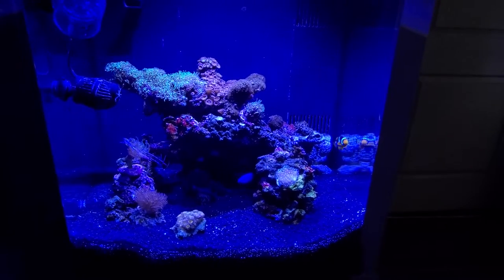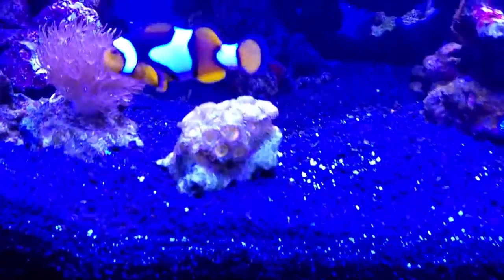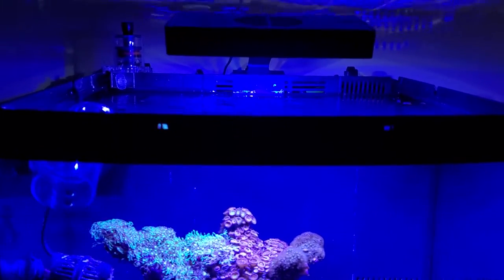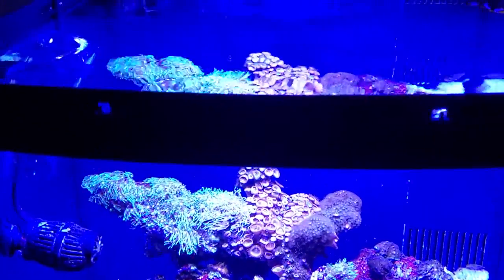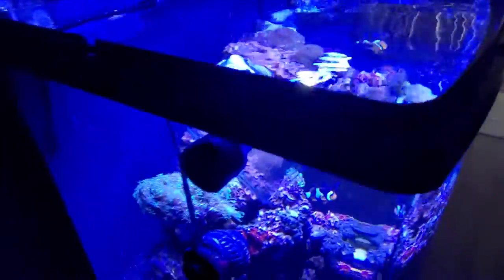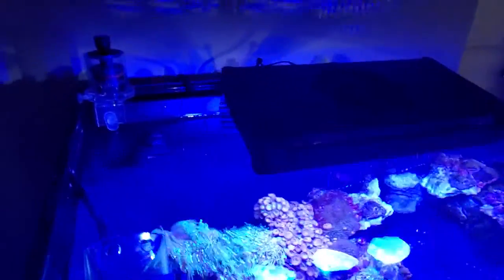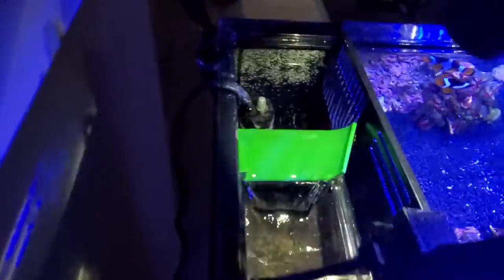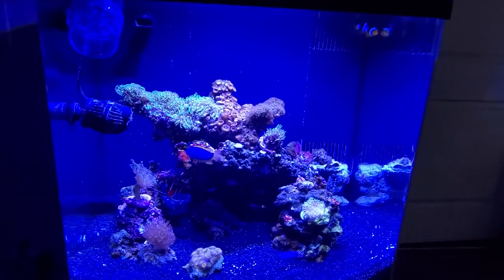Coralife Biocube 32 Review, Tips and Upgrades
I wanted to give you guys some tips and suggestions on upgrades for the Coralife Biocube 32, if you really want to keep your tank healthy for a long time, I suggest you use the recommended upgrades. I forgot to mention in the video that I also recommend an Automatic top off system. I linked below the one I use, I had the Hydor before and do not recommend it since the contacts are always messing up.
Food Defroster:

Media Reactor:

Circulation Pump:

LED Light (unfortunately this is no longer available, but the company has other lights they sell for reasonable prices):

Protein Skimmer: